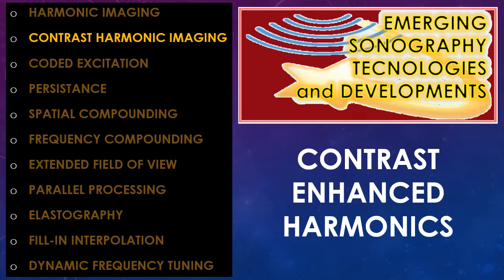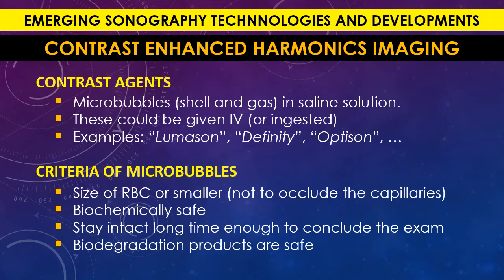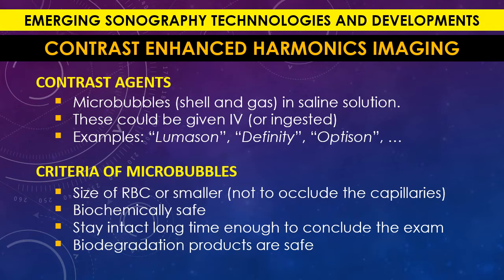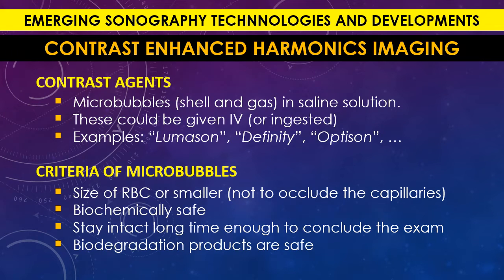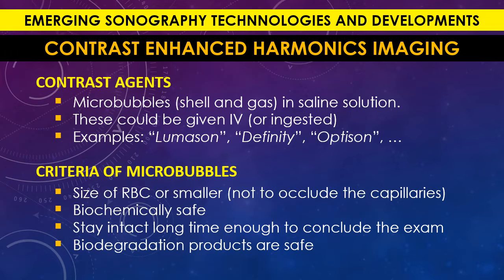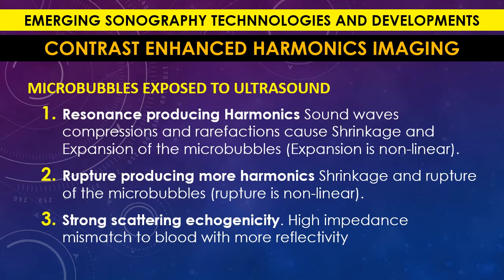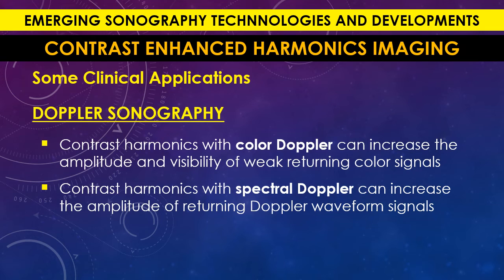Contrast Harmonics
Contrast Enhanced ultrasonography (CEUS)